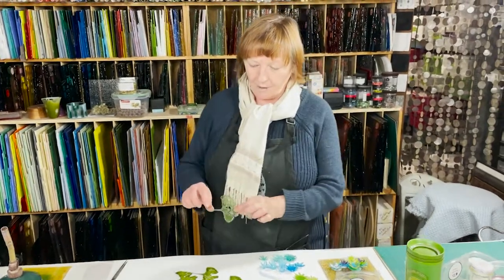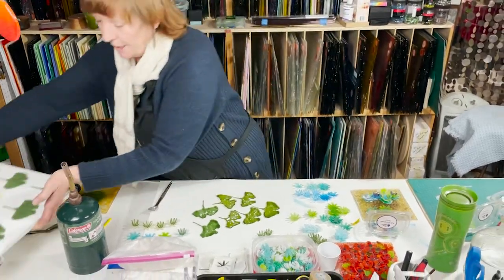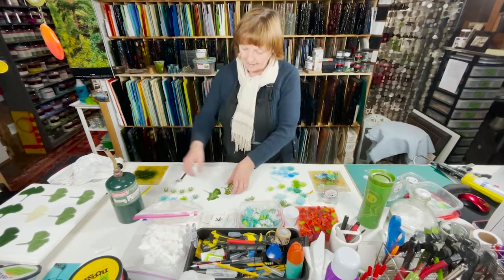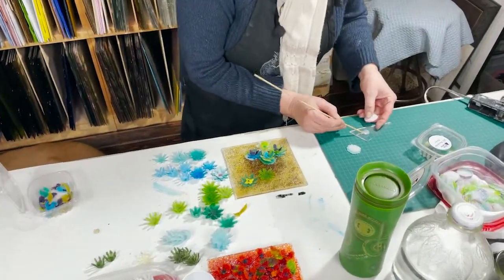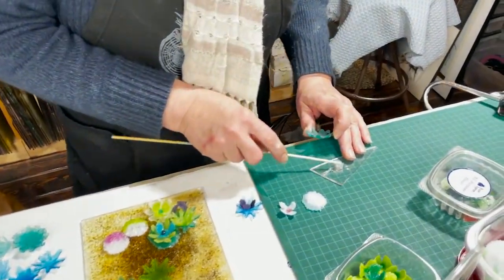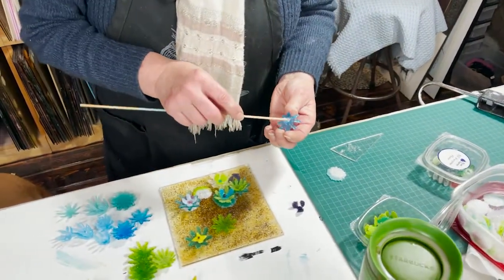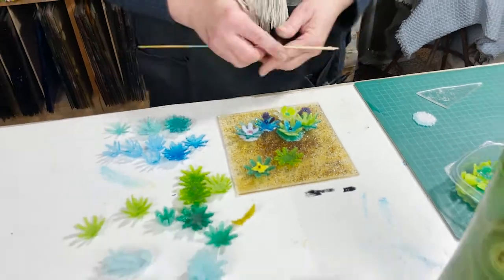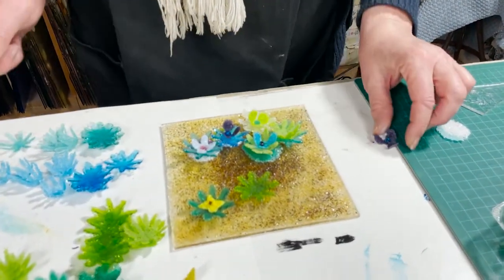Day 3 - Pate de Verre Flower Panel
Today I will be demonstrating the final process of arranging the pate de verre parts onto a panel.

Become one of my Patrons so you can get access to all of my step-by-step videos